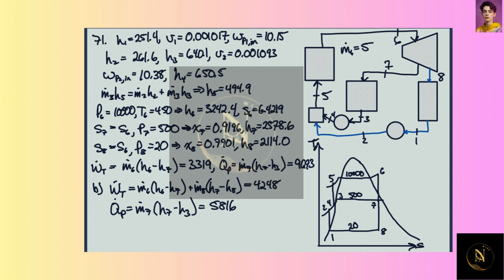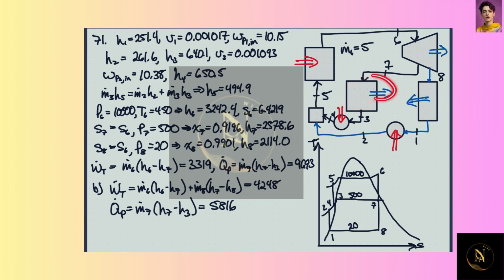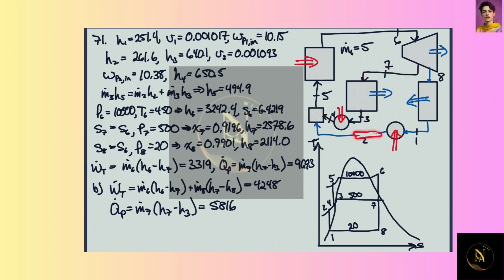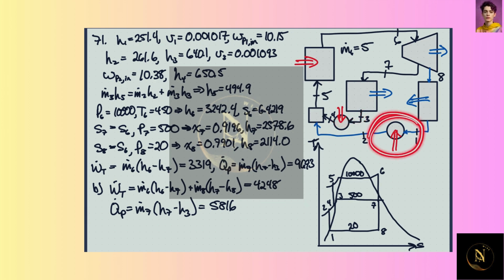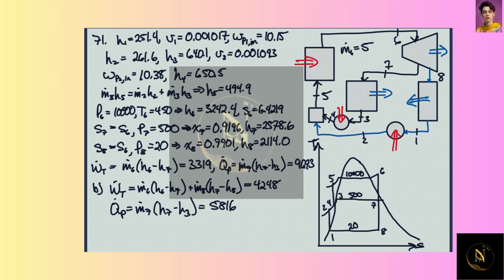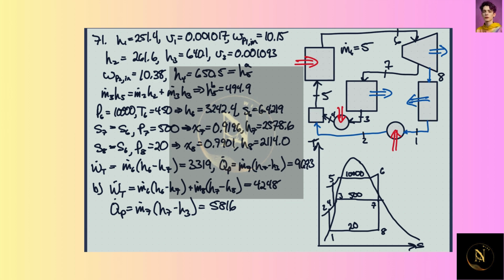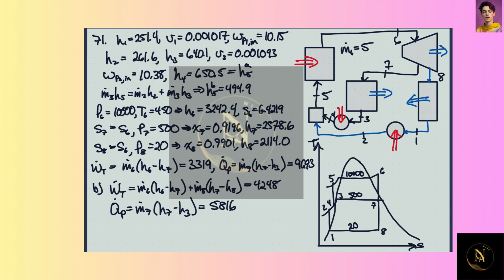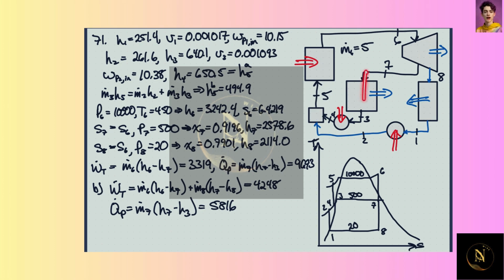Steam is generated in the boiler of a cogeneration plant at and at a steady rate of . In normal oper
Steam is generated in the boiler of a cogeneration plant at and at a steady rate of . In normal operation, steam expands in a turbine to a pressure of and is then routed to the process heater, where it supplies the process heat. Steam leaves the process heater as a saturated liquid and is pumped to the boiler pressure. In this mode, no steam passes through the condenser, which operates at (a) Determine the power produced and the rate at which process heat is supplied in this mode. (b) Determine the power produced and the rate of process heat supplied if only 60 percent of the steam is routed to the process heater and the remainder is expanded to the condenser pressure.